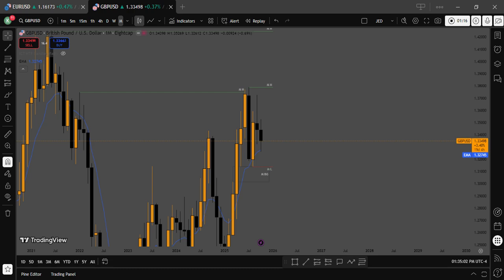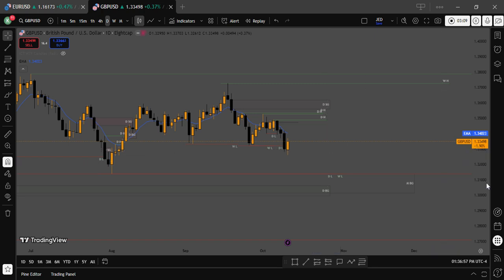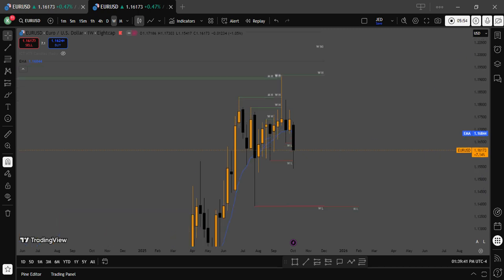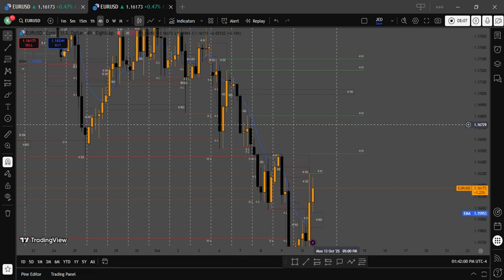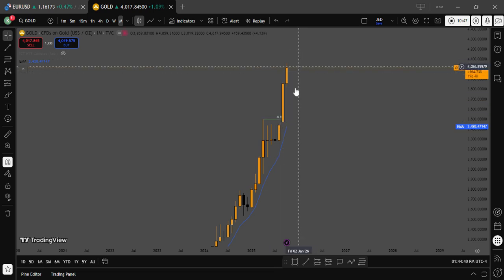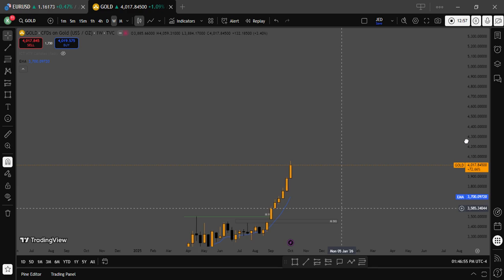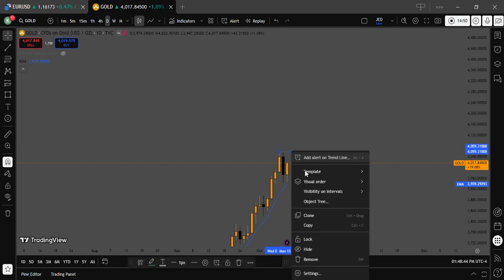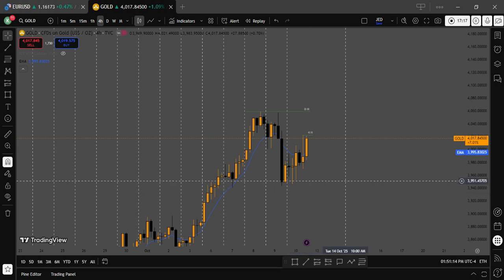Weekly analysis for 13th - 17th October 2025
Welcome to this week’s Forex & Gold Weekly Analysis! 📊💹
In this video, we break down the price movements and setups for EUR/USD (EU), GBP/USD (GU), and XAU/USD (Gold) for the week of October 13th–17th, 2025.

Here’s what you’ll learn:
✅ Detailed technical analysis on EU, GU, and Gold
✅ Key support and resistance zones for the week
✅ Market structure, trends, and price action insights
✅ Potential trade setups and targets
✅ Economic events to watch that could impact volatility

Whether you’re a swing trader or intraday trader, this breakdown will help you plan your week and trade with confidence.